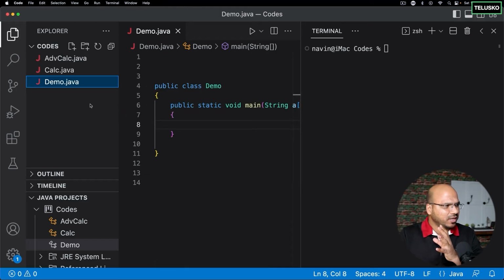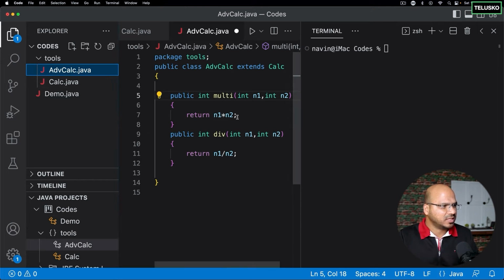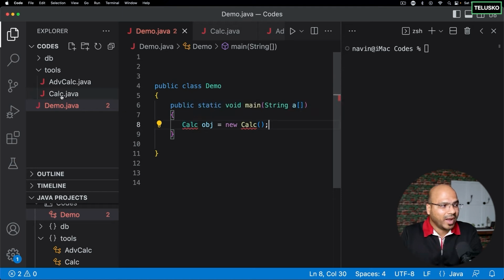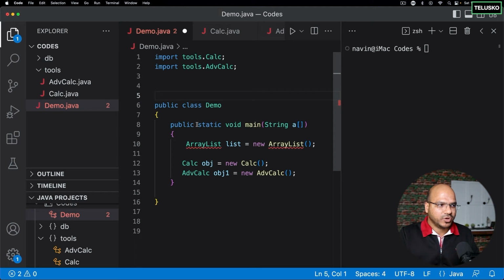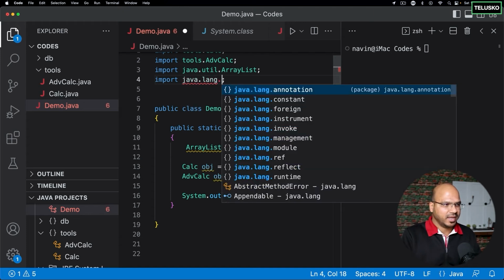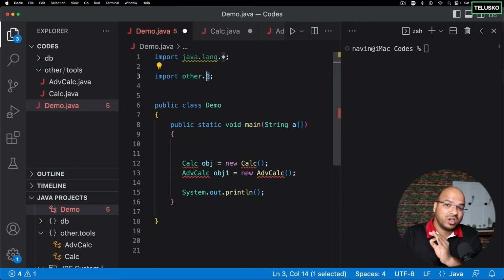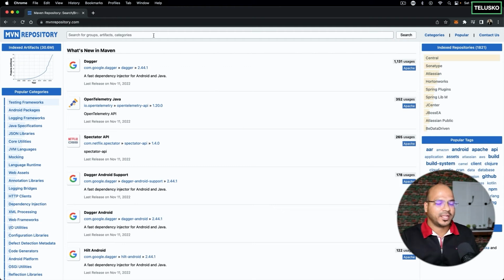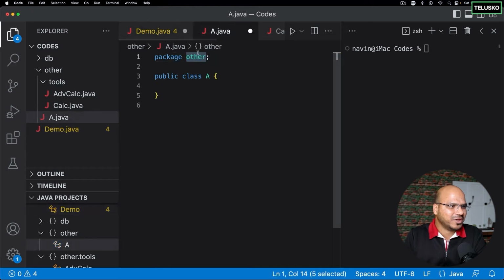#53 Packages in Java